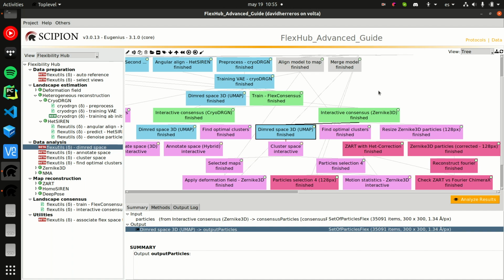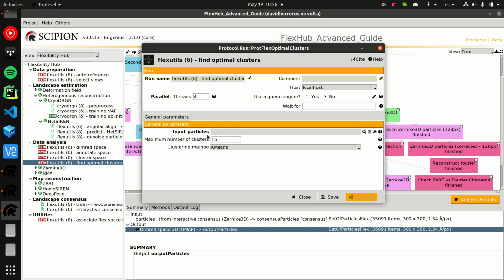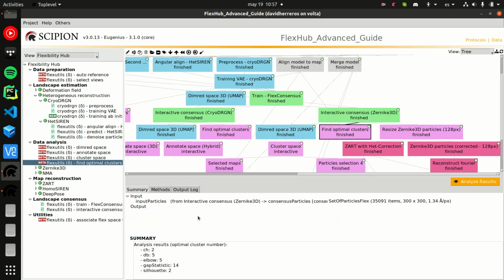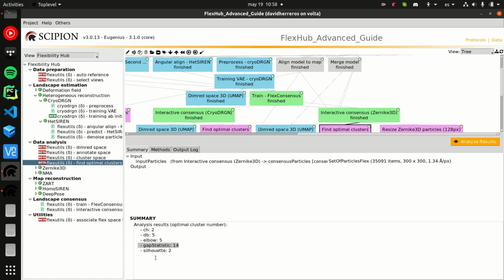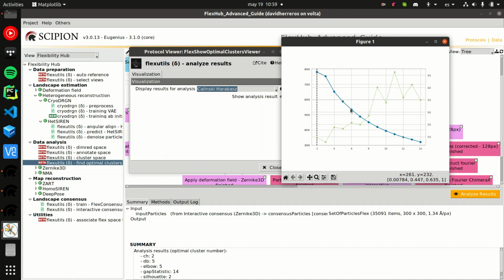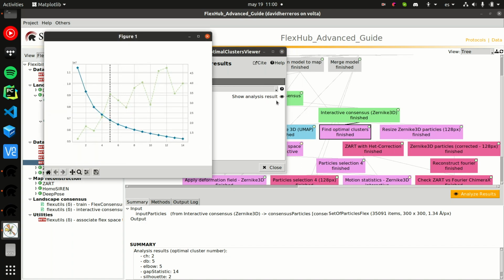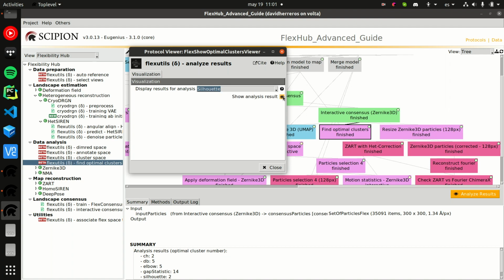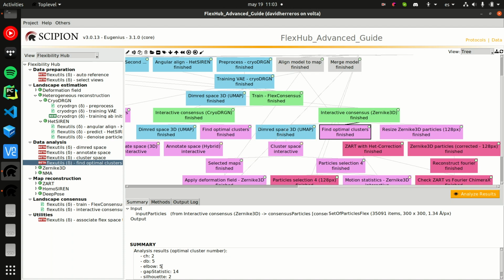Flexibility Hub Tutorial Part 5: Optimal cluster analysis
Flexibility Hub is a new Scipion framework specifically designed to analyze macromolecular flexibility from CryoEM data in SPA.

In this video, we show how to determine an optimal number of clusters for our conformational landscapes.